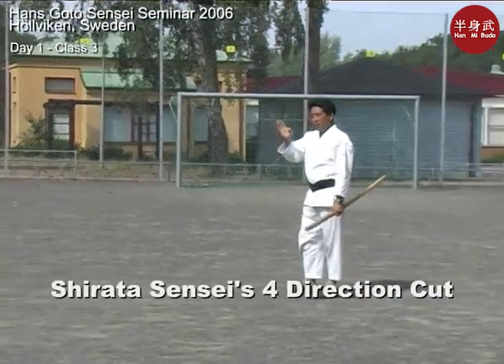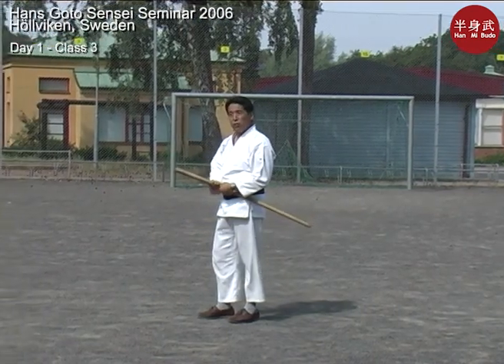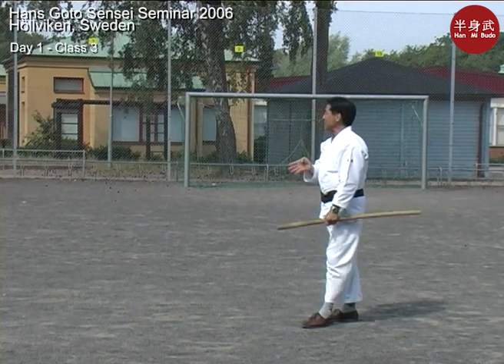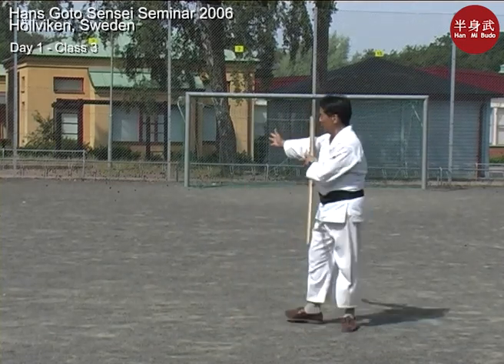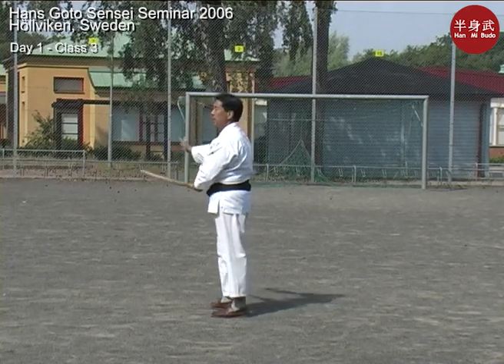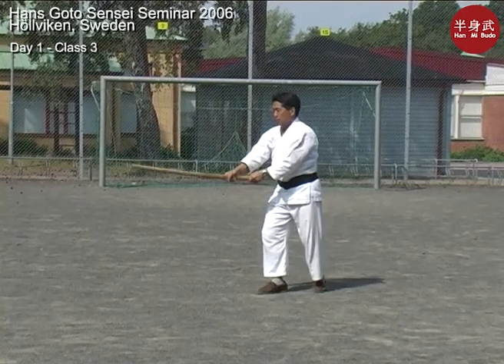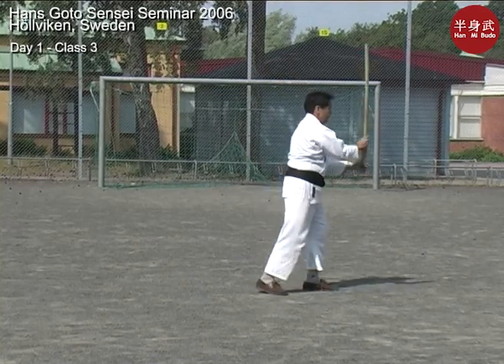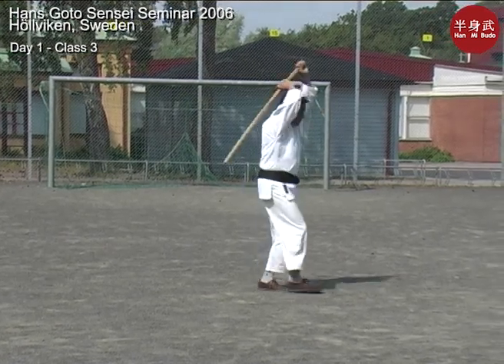Aikido seminar with Hans Goto Sensei from 2006. Class 03 - Part 12: Shiho giri variation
Aikido seminar with Hans Goto Sensei from 2006 in Höllviken, Sweden.

Class 03 - Part 12: Shiho giri Shirata Sensei variation